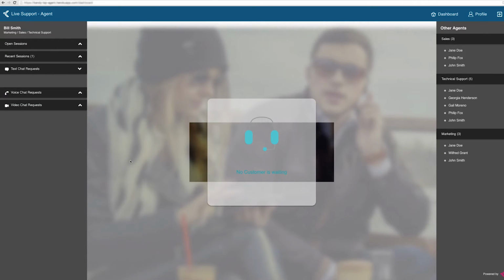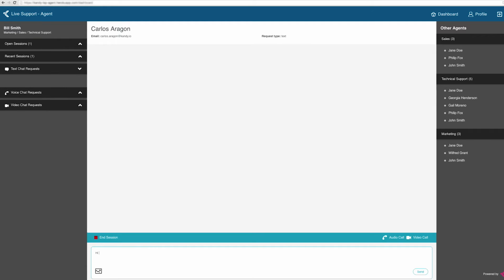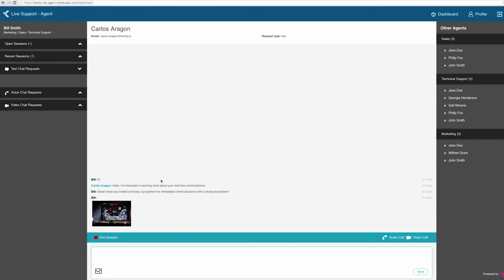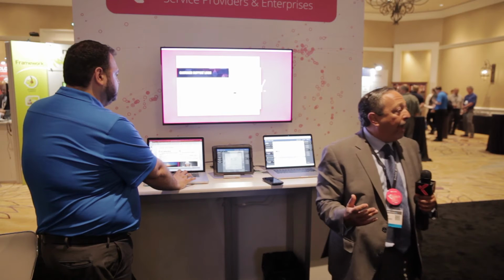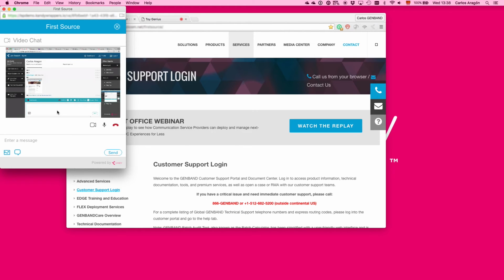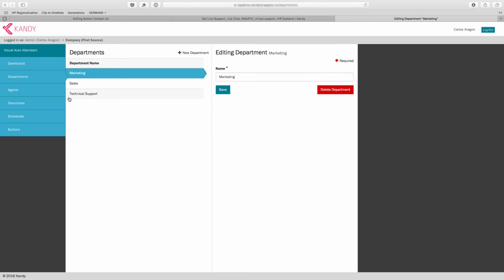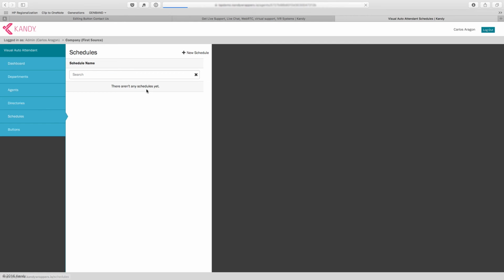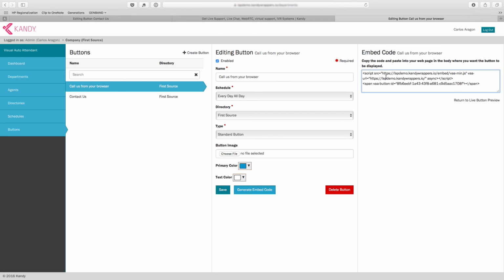Kandy Showcase - LiveSupport wrapper (from Perspectives16)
A look at the LiveSupport Kandy Wrapper, presented by Jeff Singman and Carlos Aragon at Perspectives16.